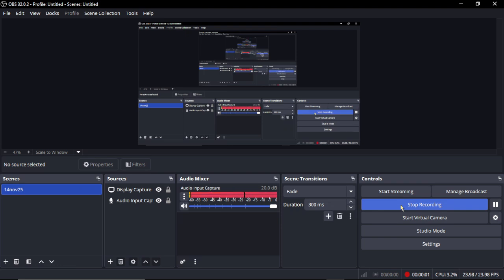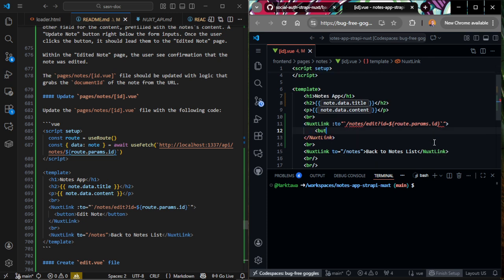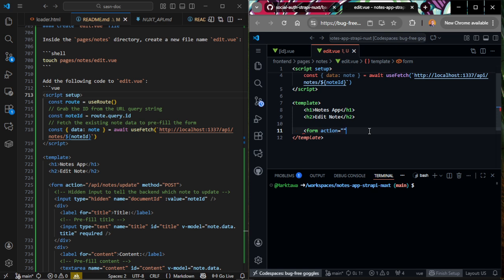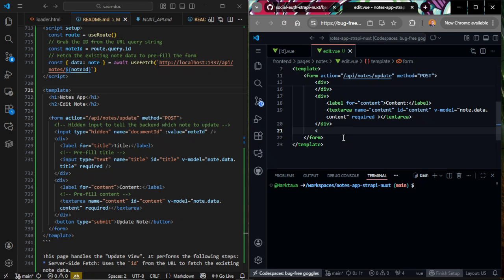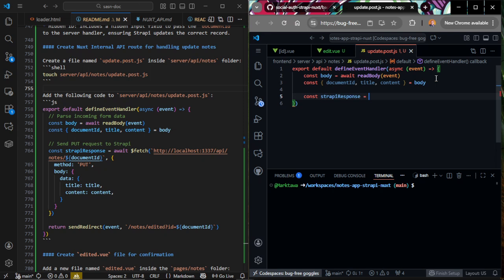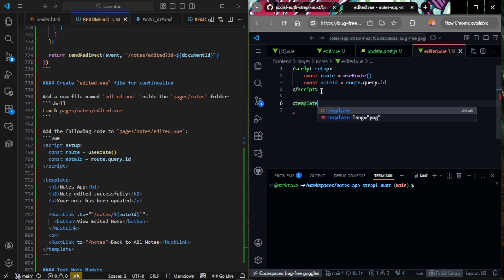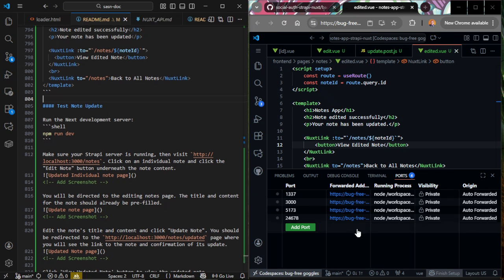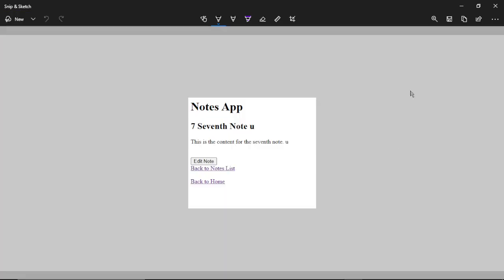Build a Note Sharing App Part 3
Build a Note Sharing app using Strapi and Nuxt.js. This is the third video in the tutorial series. I will start off by building the app as just a note-taking app, then move onto adding auth and finally adding sharing functionality.

At the end of this series, I hope to have produced:
- An article/guide detailing the step by step process of building the app,
- A GitHub repo containing the source code,
- A video demo of the app in action,
- A live link to the deployed app,